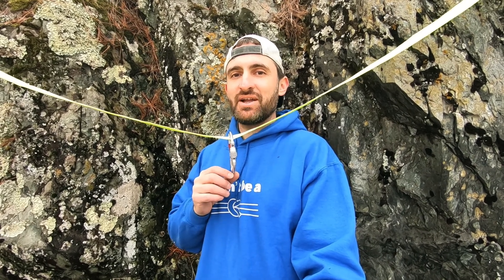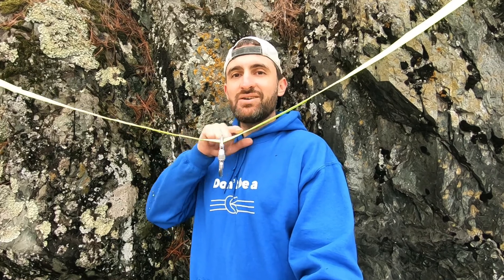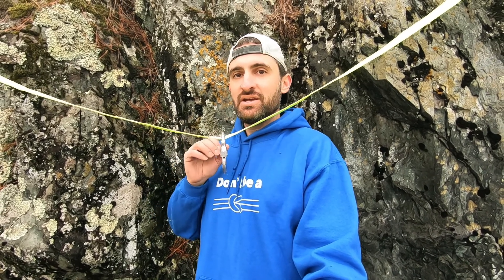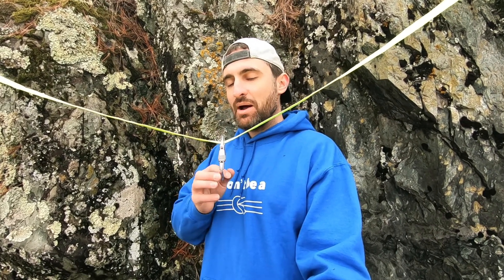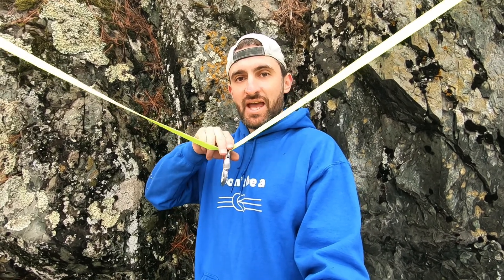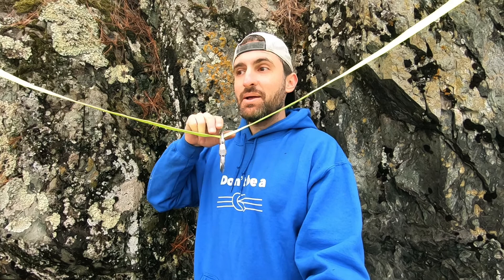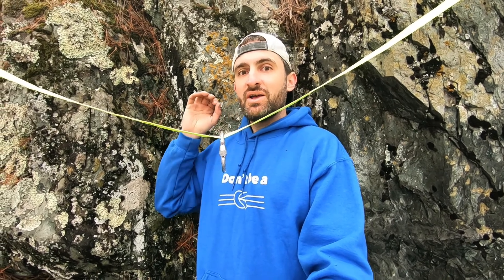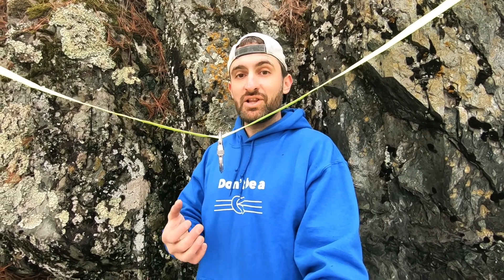Anatomical angle guide for rappelling/climbing anchors.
Angles can increase or decrease force on your anchors. Use your hands as a reference to determine if your system has safe angles at the apex and anchors.

RECOMMENDED GEAR
--Kit (harness, GriGri, carabiner)
--Auto Locking Carabiner (great for Munter Hitch)
--Gri Gri (belay device)
--ATC XP (belay device)

Filmed with a GoPro Hero 7 Black (available here):

I post on Sundays and some Thursdays.